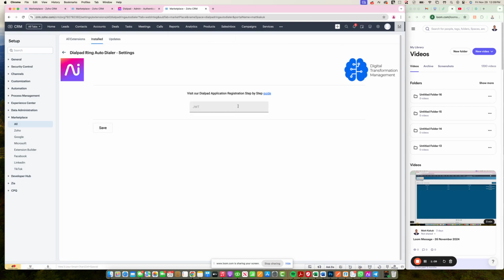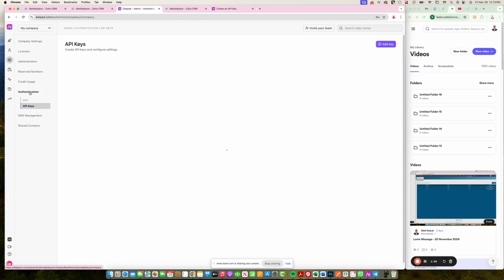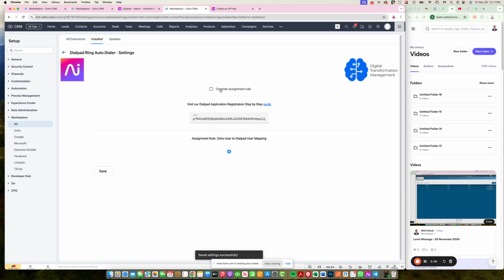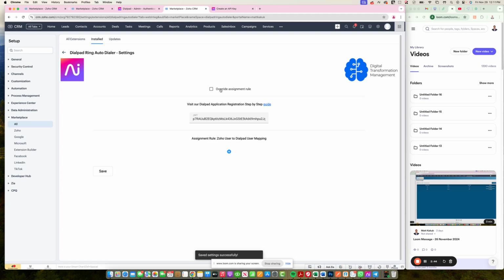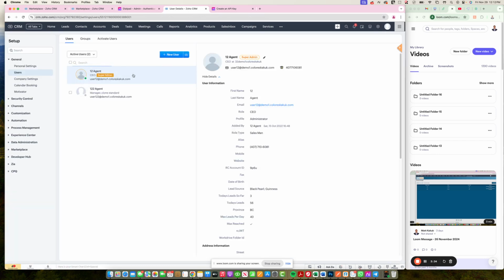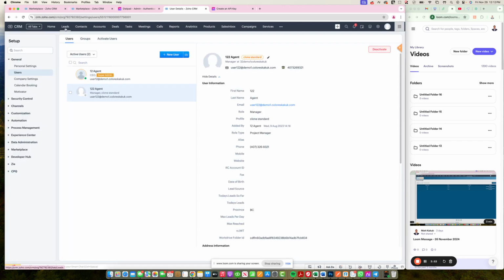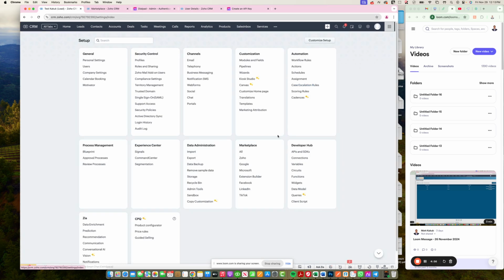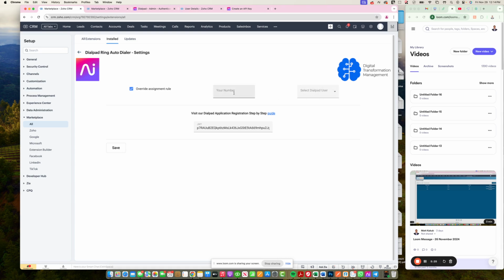Dialpad Auto Dialer - Ring - Zoho CRM Extension Integration Install Video.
Seamless Dialpad and Zoho CRM Integration - Automate Your Lead Calls

Description:
Streamline your workflow with the powerful integration between Dialpad and Zoho CRM! 🚀

With this integration, new leads are automatically dialed and connected to the assigned lead owner, ensuring instant communication. Whether you're using assignment rules or prefer a static number for all calls, this system has you covered.

📌 Key Features:

Automatically dials new leads as they come in via web forms, APIs, or manual entry.
Connects leads directly to the assigned agent or a static number of your choice.
Easy setup available via the Zoho Marketplace.
Watch the demo to see how it works and experience the simplicity of automated lead calling!